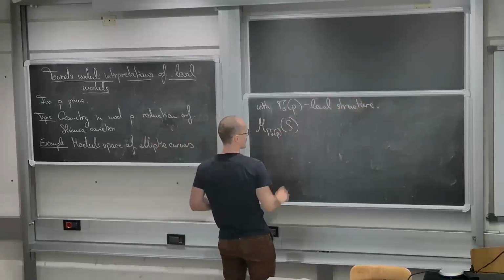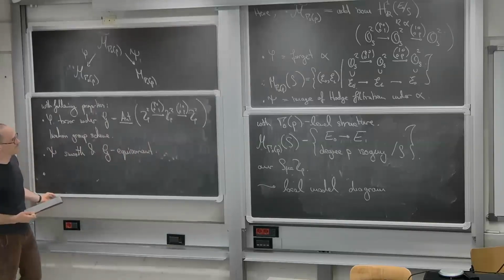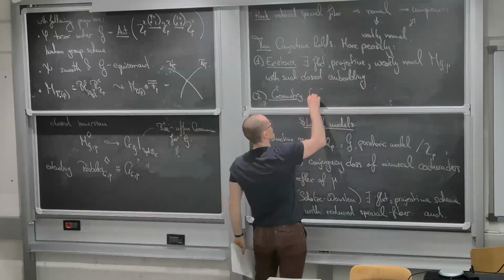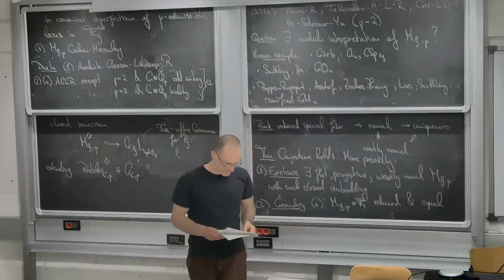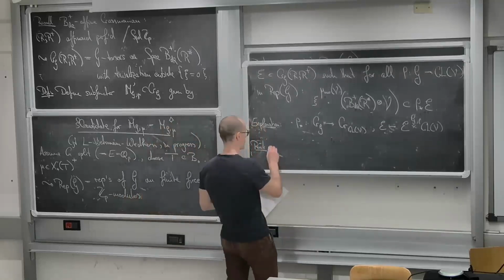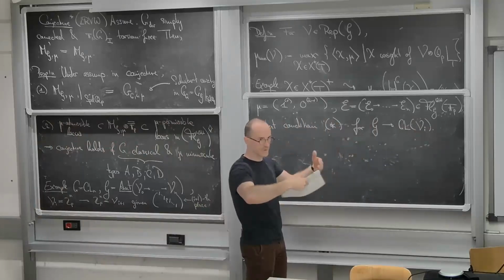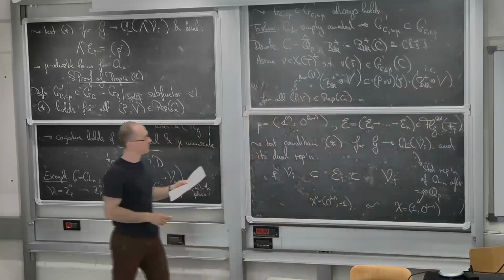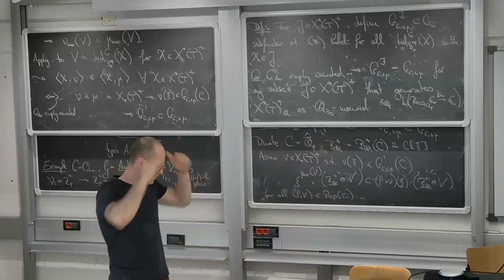Timo Richarz - Towards moduli descriptions of local models